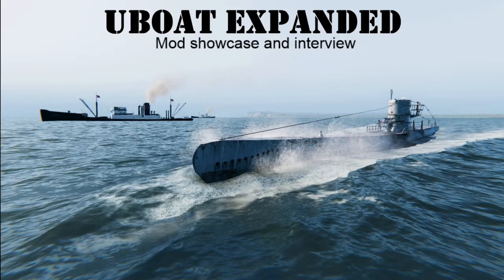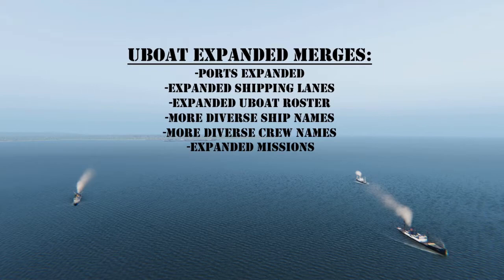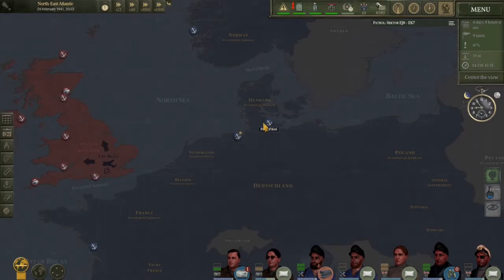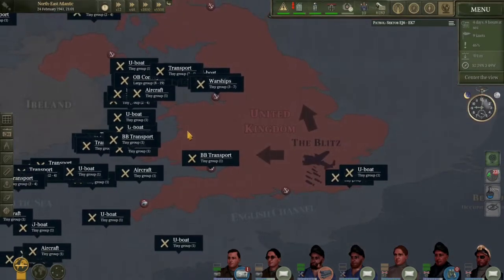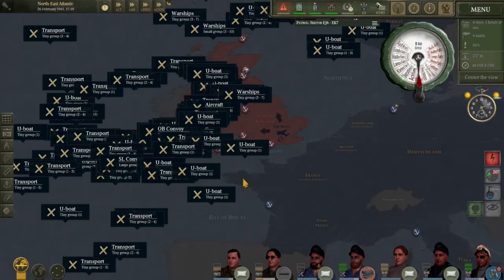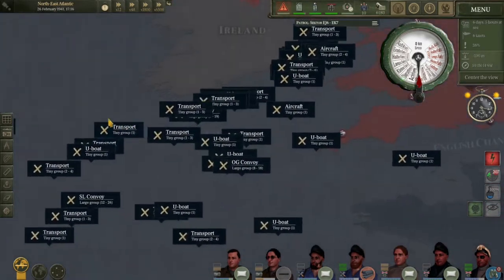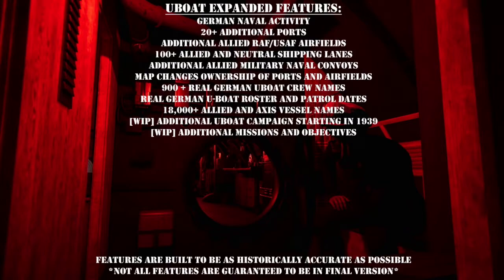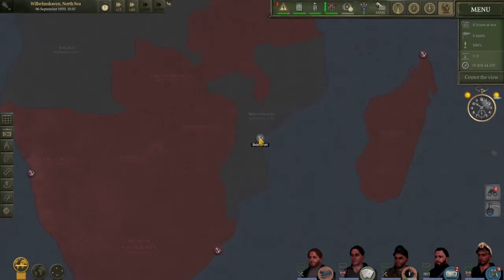Uboat Mod Showcase: UBE (Uboat Expanded)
Sources used to create UBE